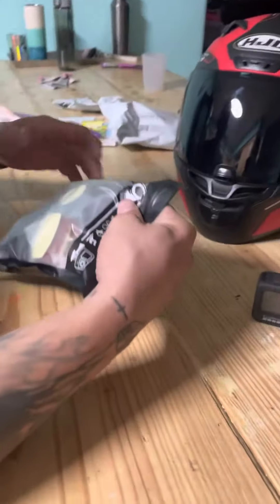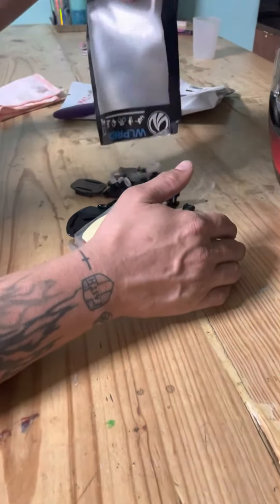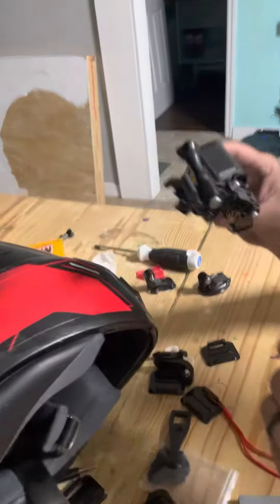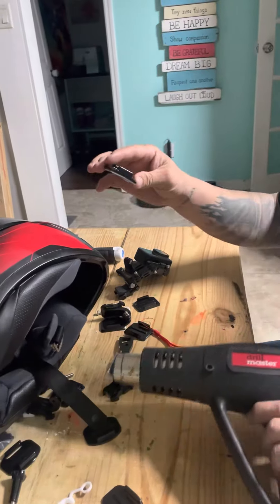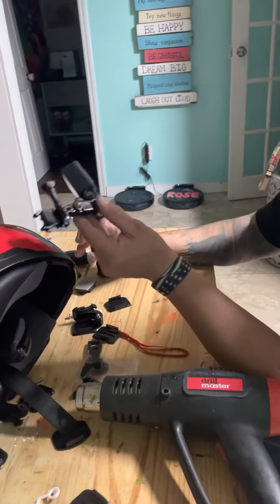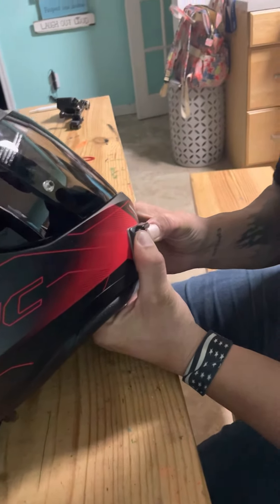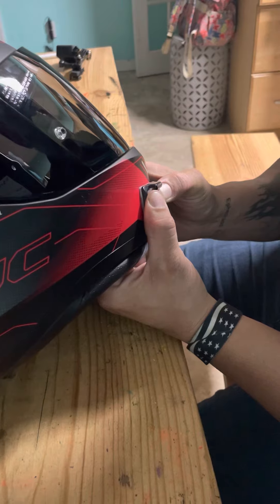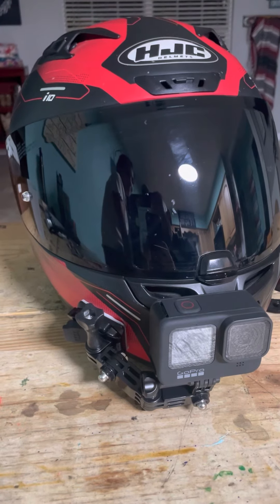How I installed my GoPro camera on my helmet.